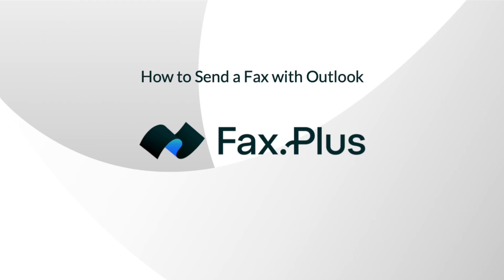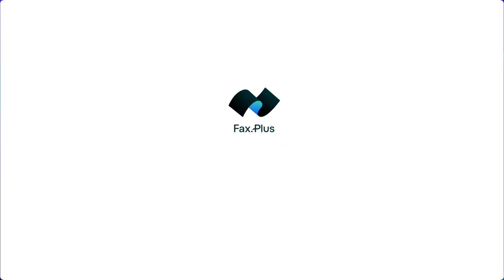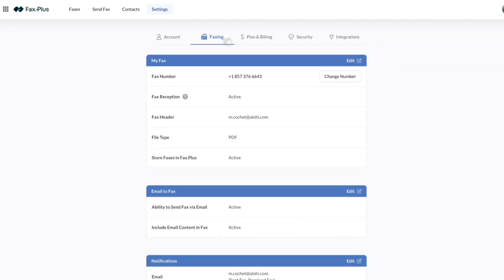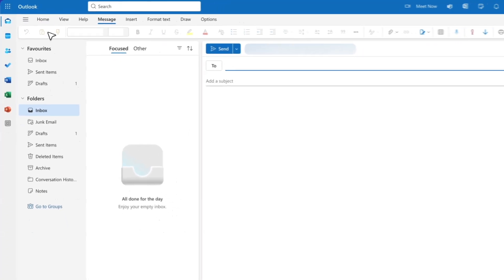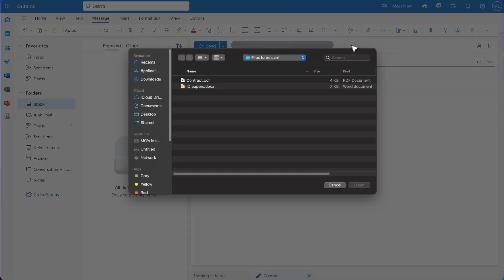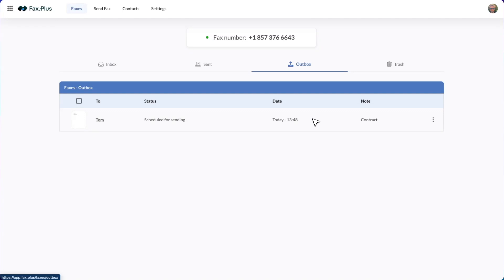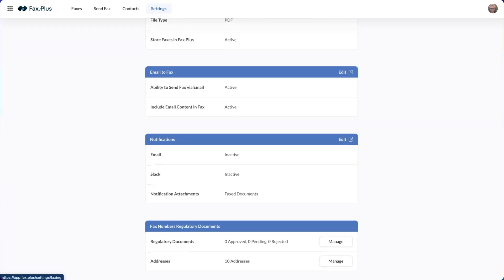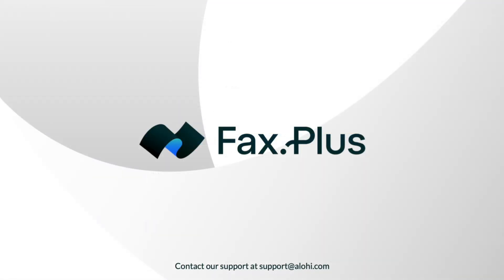How to send a fax from Outlook?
In this video, you will discover how to use the email-to-fax integration to send a fax from Outlook. You can send Faxes from Email directly from Gmail, Yahoo, Outlook, or AOL. It is free, secure, and super easy to use!

Fax.Plus is the best online fax service to send and receive faxes securely across multiple platforms. It makes online faxing easy, fast, reliable, and scalable.

0:00 Introduction
0:25 Sign-up
0:40 Activate Fax via Email
1:00 Send Fax from Outlook
2:00 Receive Fax in Outlook
2:33 Thank You

Want to go further? Learn how to email to fax via Outlook